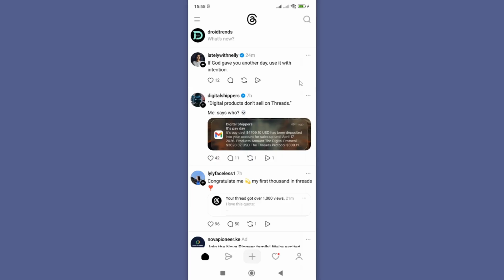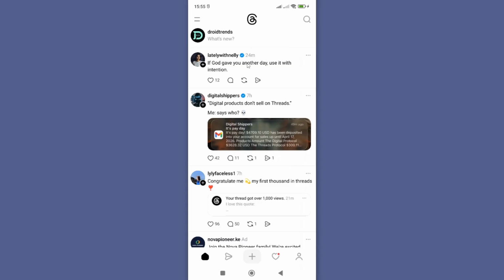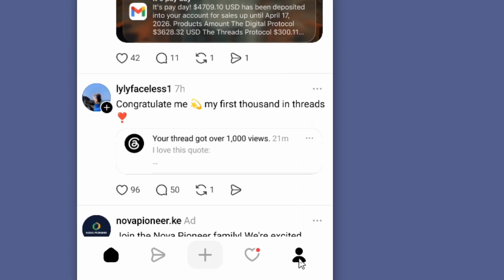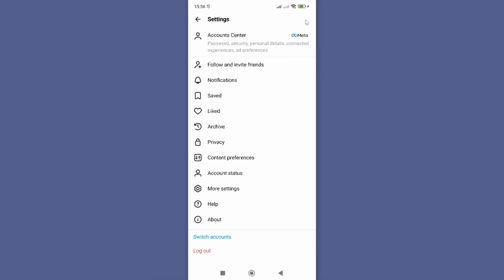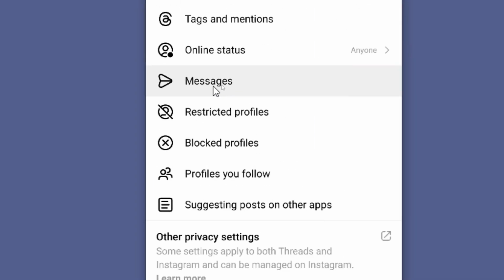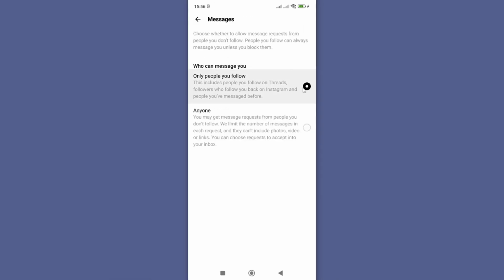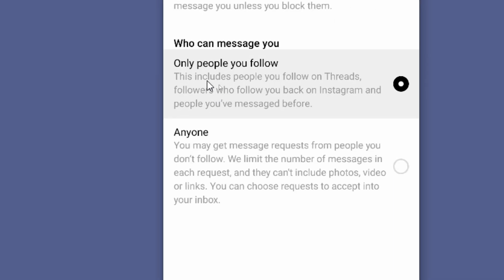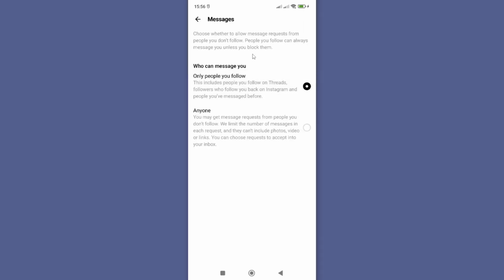How To Restrict Messaging On Threads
In this video, you’ll learn how to restrict messaging on Threads quickly and easily. If you want to control who can send you messages or limit unwanted conversations, this step-by-step guide will help you manage your messaging privacy settings.

📌 What you’ll learn:

How to access privacy and messaging settings on Threads
How to restrict or control who can message you
How messaging restrictions affect your account interactions
Tips for improving privacy and reducing spam messages

Follow this simple tutorial to take control of your inbox and manage who can contact you on Threads.